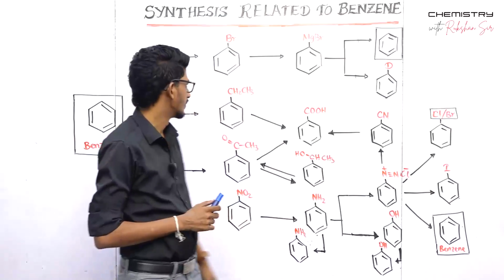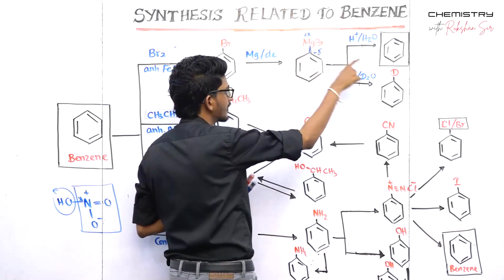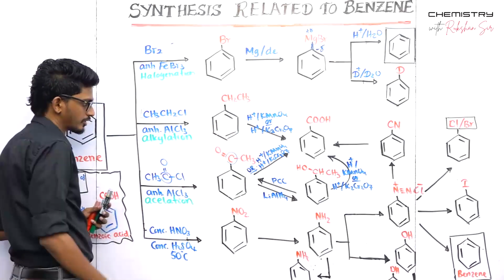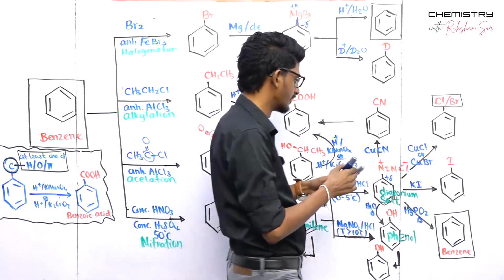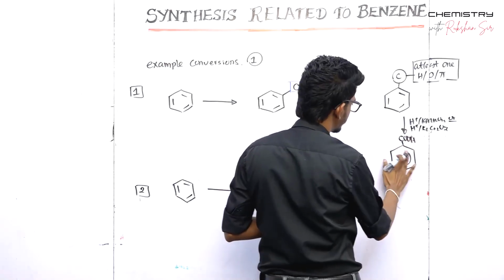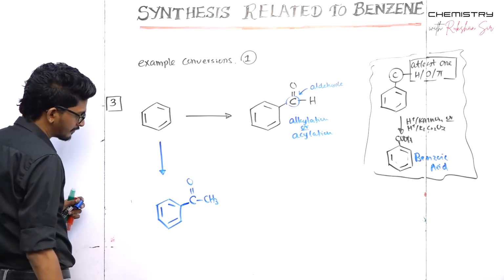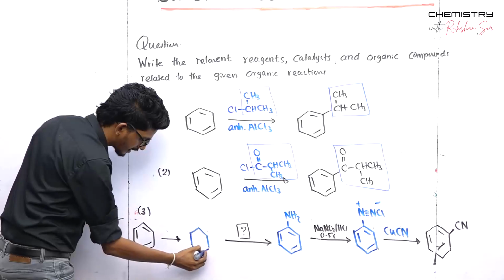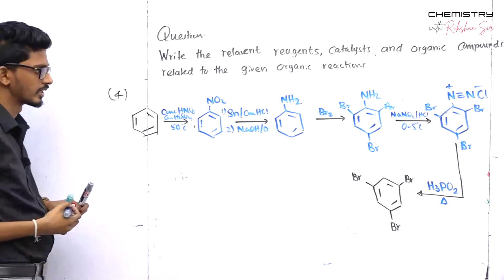Organic Chemistry - Session 12.1 | Compound Synthesis - 08 | Benzene Related Conversions - I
ORGANIC COMPOUND SYNTHESIS - 08 (Benzene Related Conversions - I)

00:00 Starting
00:36 Introduction
01:01 Reactions at Benzene Ring
29:31 Example Conversions
52:50 End Note